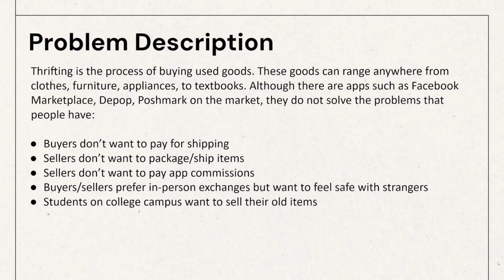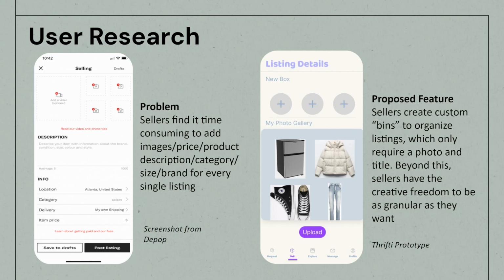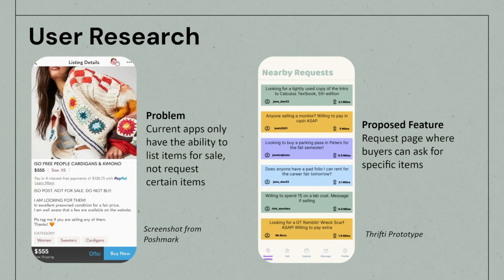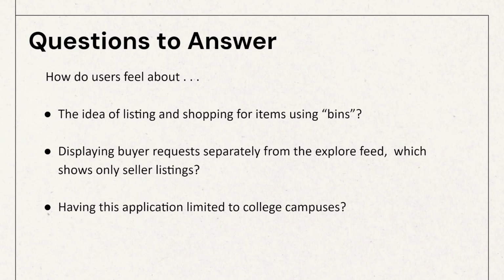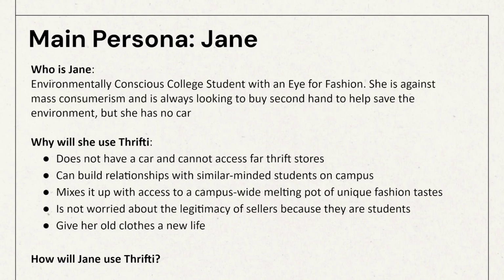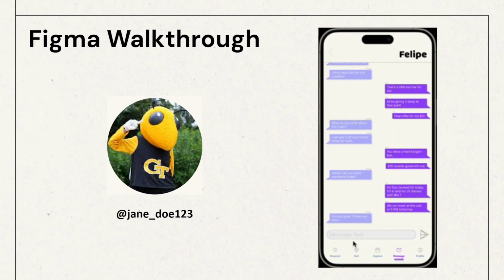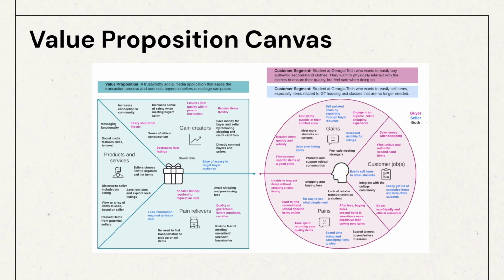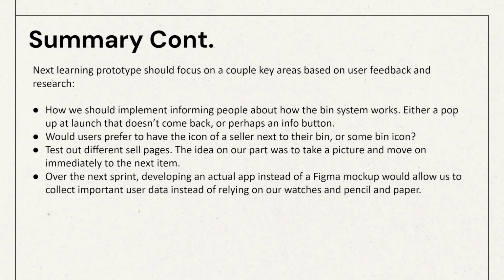Thifti Sprint 2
Mobile Apps and Services